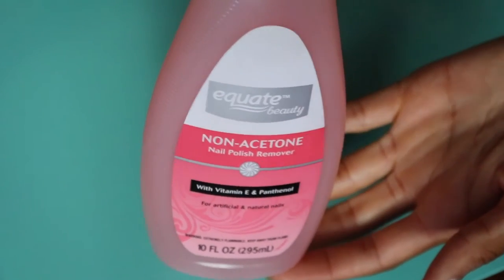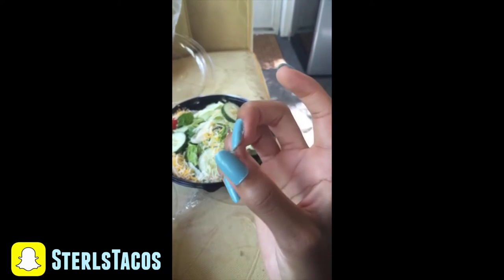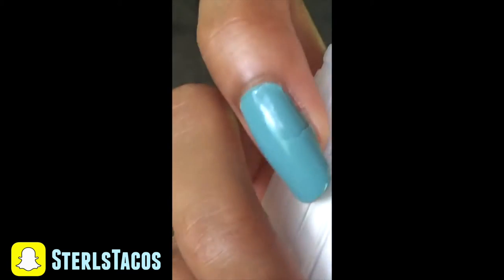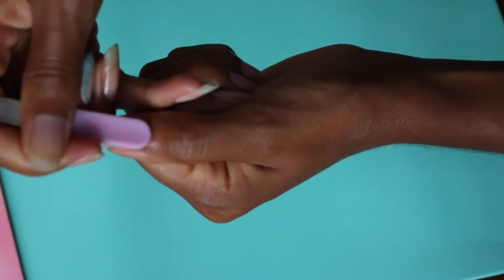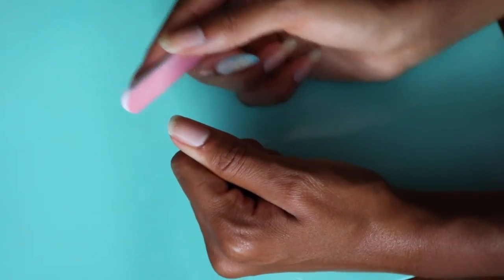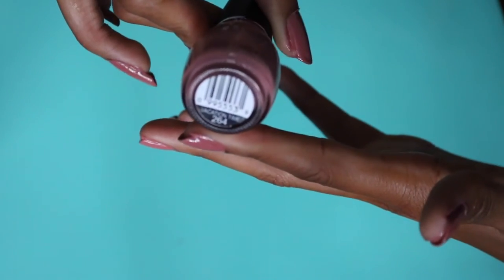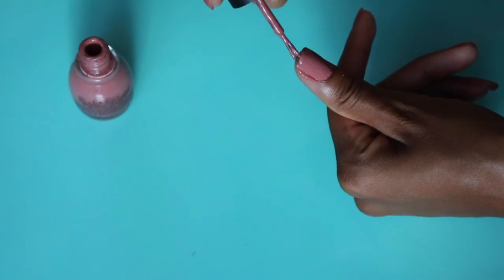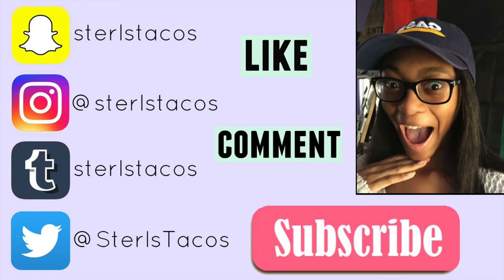My Nailcare Routine!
I know this video was requested sooo long ago and I filmed it sooo long ago I've just been super busy and I was thinking my channel isn't really beauty related, but I think this is a helpful video😂 I feel like my nails are getting longer and I'm trying to make sure I don't break anymore smhhh. ALSO REMEMBER TO ENTER MY 1K GIVEAWAY!💜 Not that many people entered and I'm lowkey mad🙃. Add/follow me @sterlstacos

things you may want to know lol
name: Sterling
age: 16 (my birthday is June 2nd🎉)
camera(s): iPhone 6 and Canon Rebel T6i
editor: iMovie (on my MacBook)